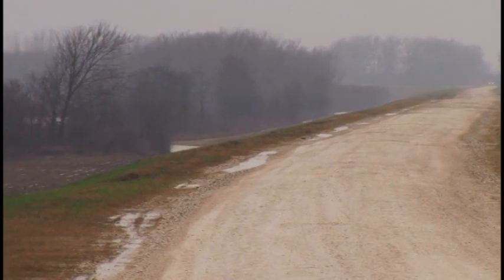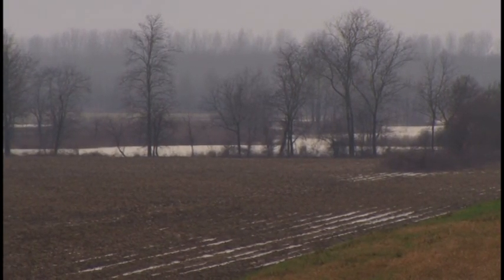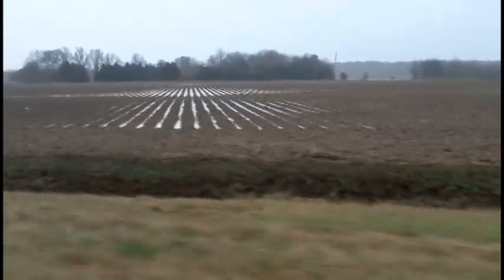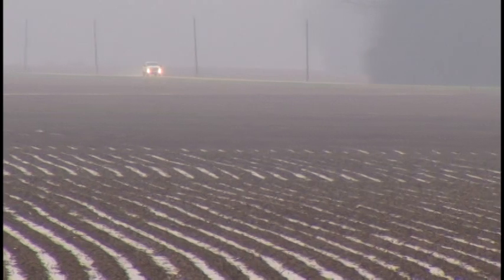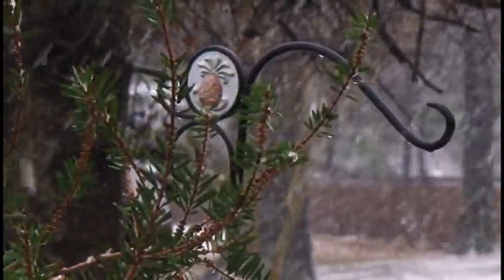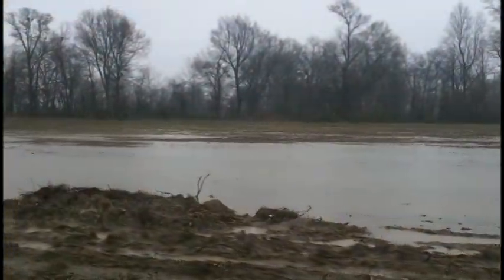Delta Winter Walt Grayson 1 18 2013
Walt Grayson Look Around about winter in the Mississippi Delta